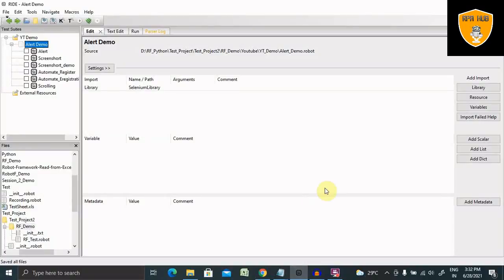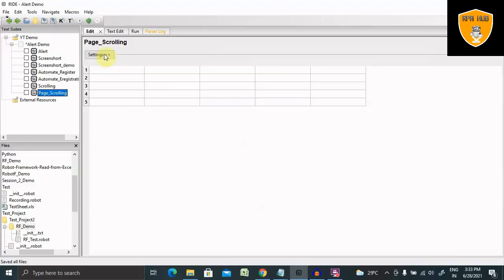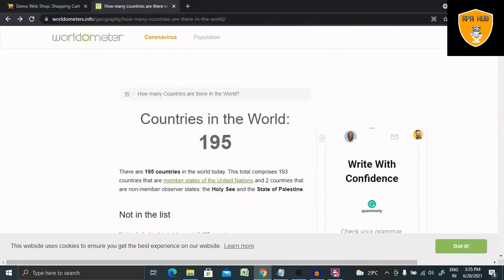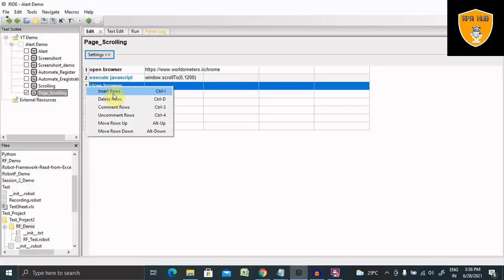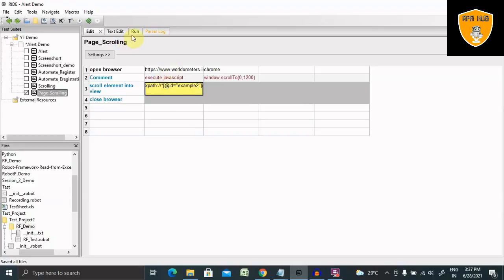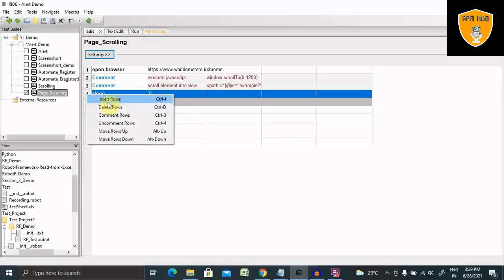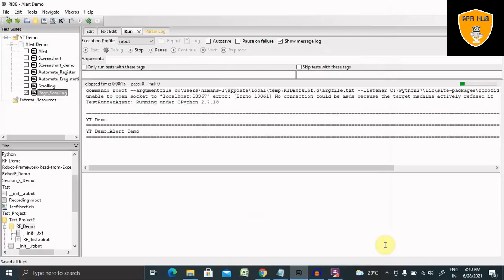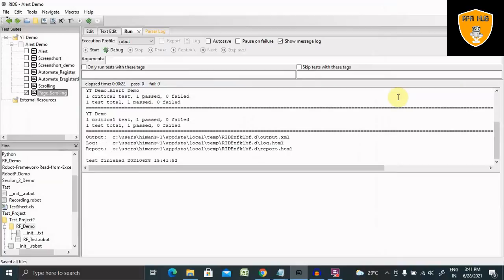How to Handle Browser Page Scrolling in Robot Framework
Robot Framework Browser utilizes a JavaScript based technology called Playwright. Playwright connects directly to the browsers API and has full control of the browser and its content. The Users has full access to all JavaScript object of the page and with the Execute JavaScript keyword you can directly manipulate them.